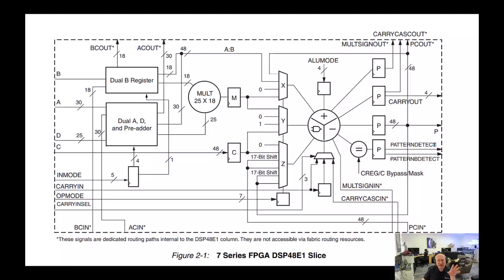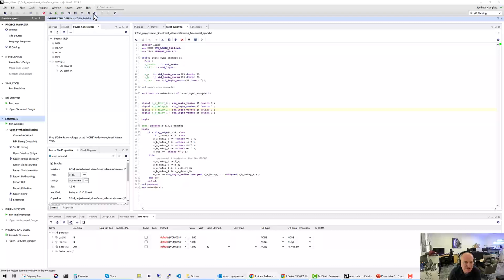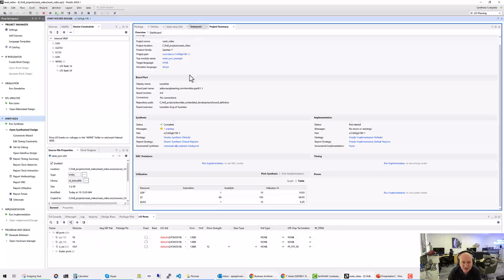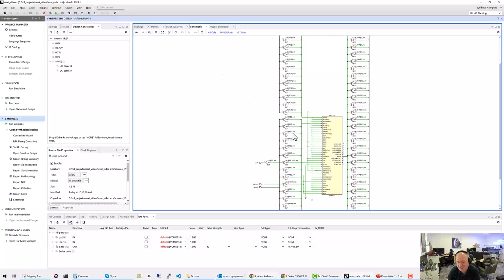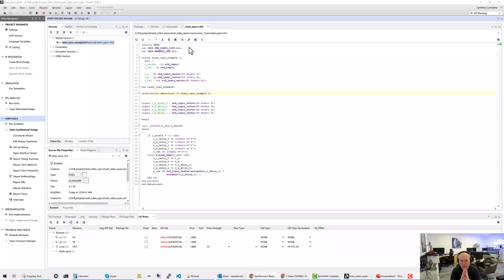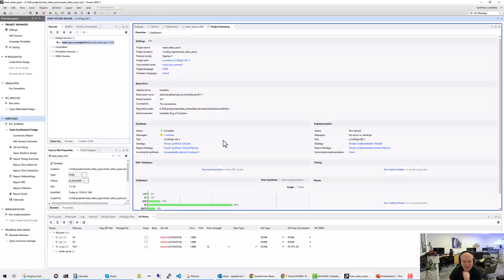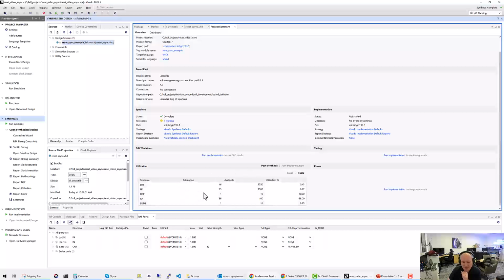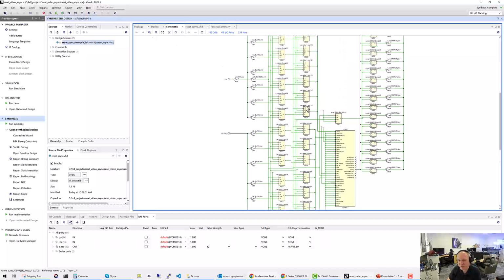DSP48 Reset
Why it is important to consider reset strategy when coding for performance.